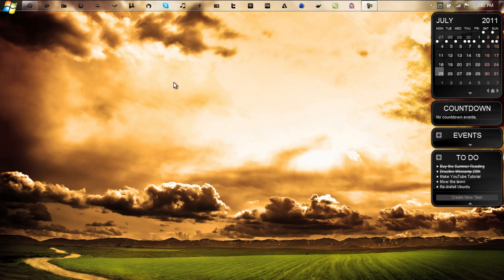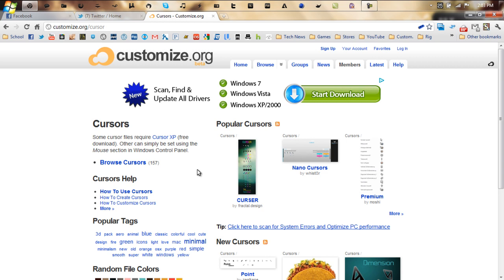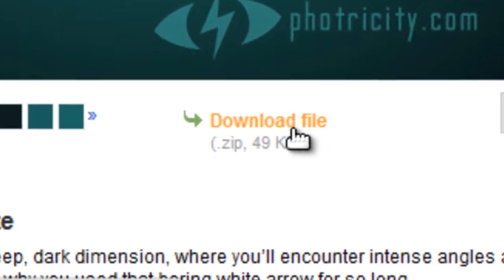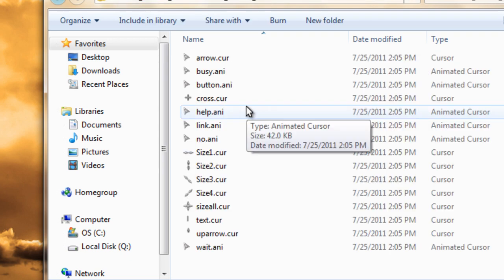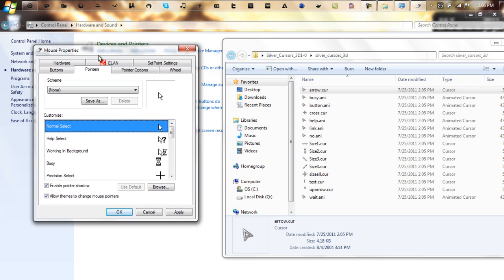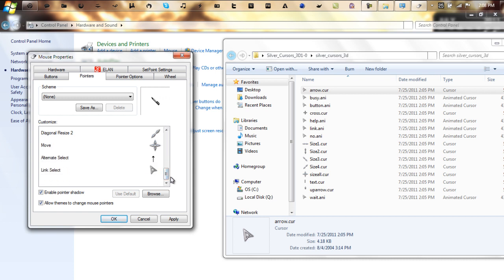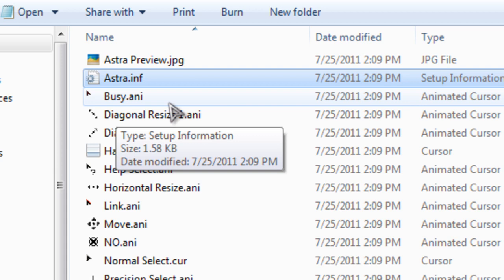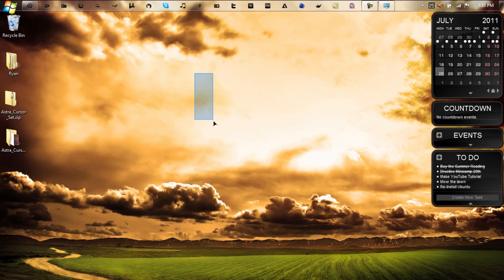Windows - How To Install Custom Cursors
Tired of the same old cursor that Microsoft gives you? Want to switch it up a bit? Well, here in this tutorial, I tell you how!

Got a request? Suggestions? Just want to say hey?
If you prefer to talk on YouTube, write in a form of a PM and/or comment!